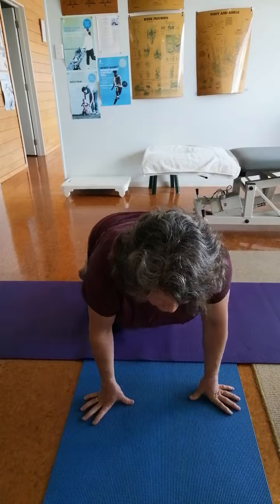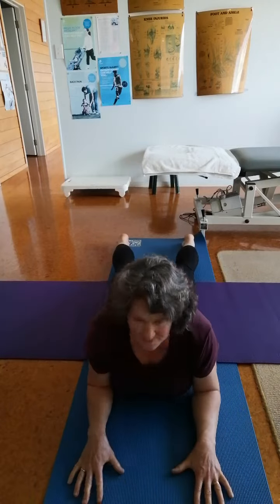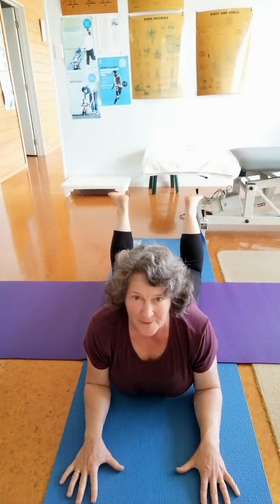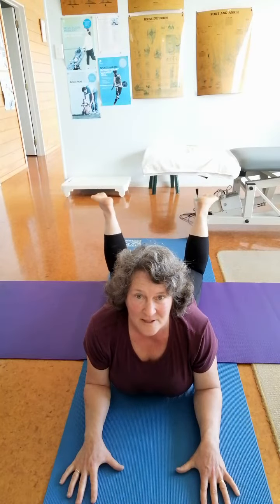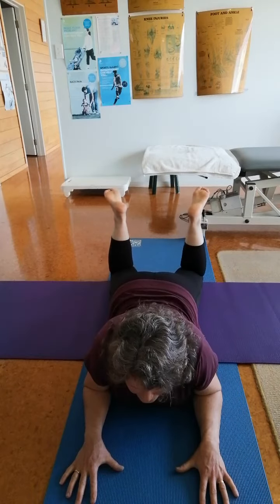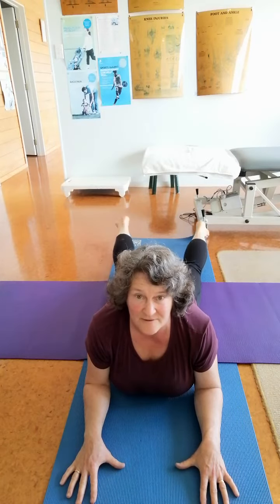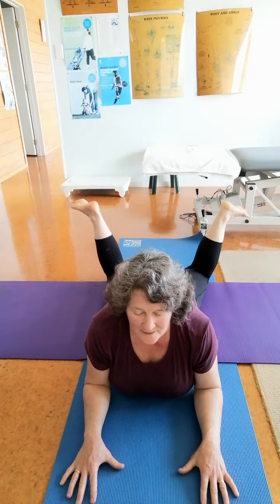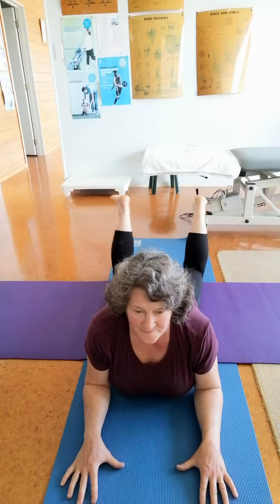gold core snippet 45C: HIP JOINT HEALTH : the next exercise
Here are a couple of links to products that have really helped my muscle's and joints.